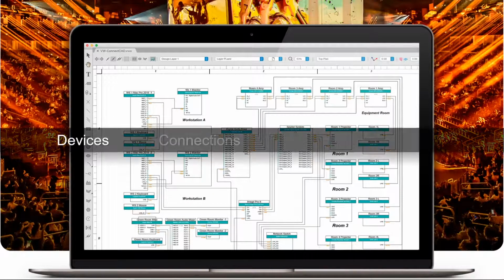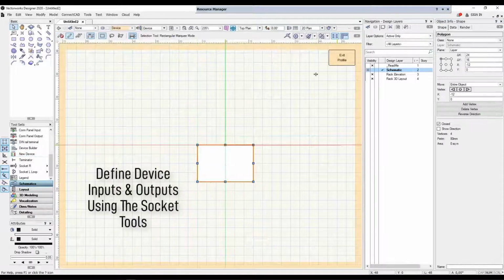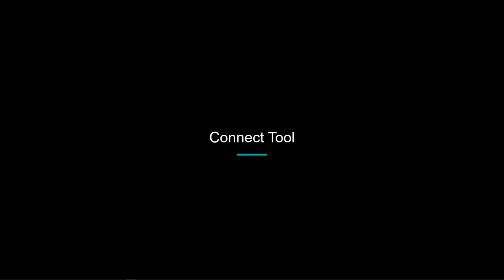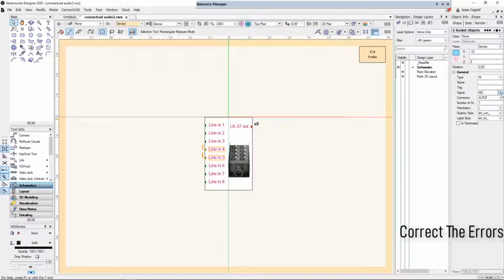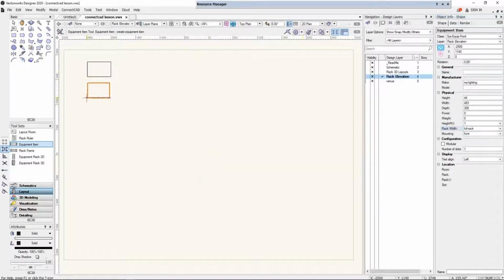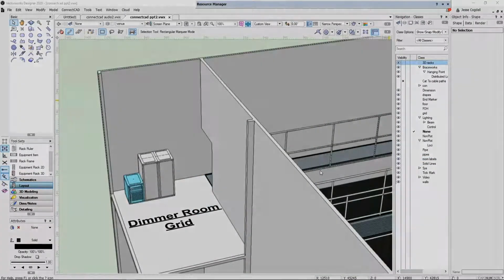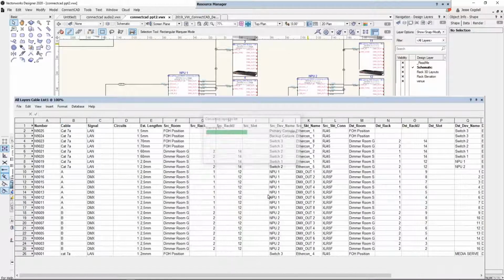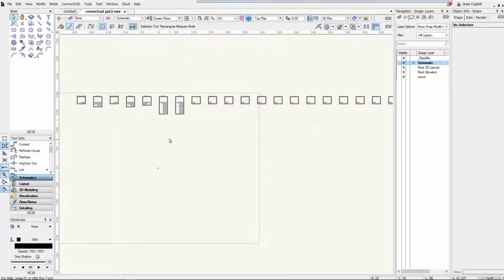BEZ TRUDU PROJEKTUJ ZŁOŻONE SCHEMATY W CONNECTCAD | Vectorworks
ConnectCAD potrafi projektować schematy instalacji audiowizualnych. Dowiedz się, jak dzięki integracji z Vectorworks od początku do końca przygotować projekt połączeń, szczegółowe raporty oraz wizualizację szaf serwerowych, pracując jednocześnie w środowisku 2D i 3D.